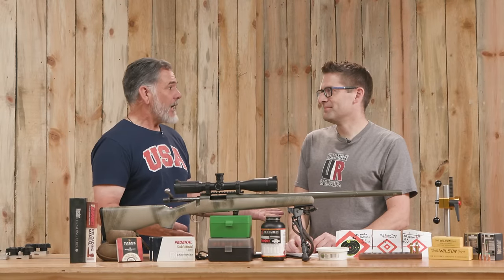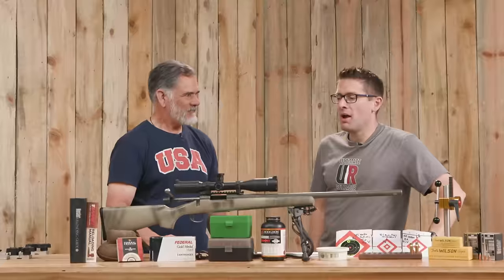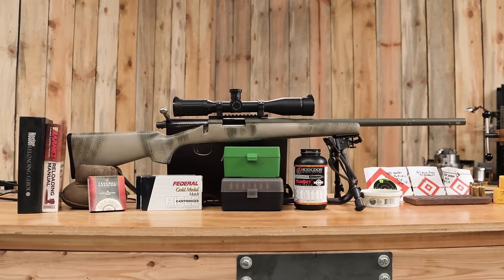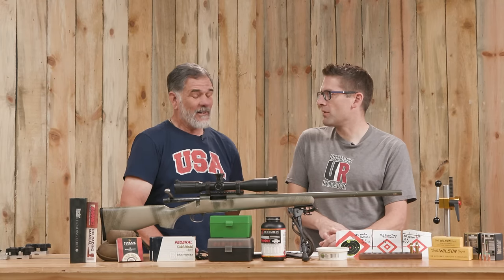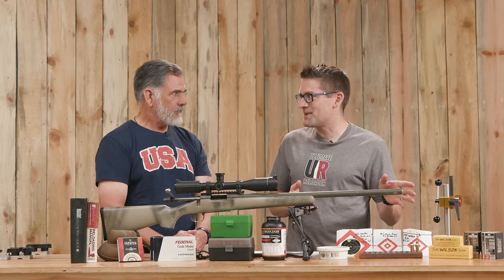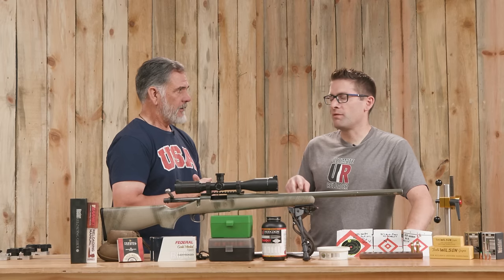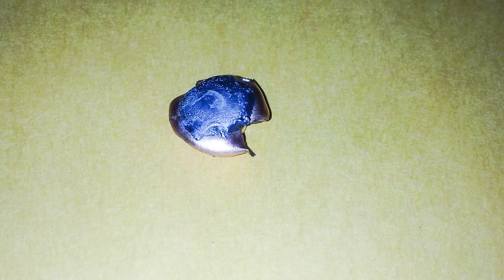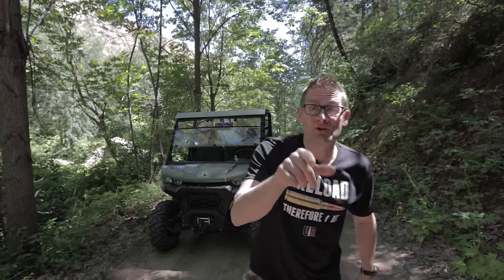What? Fast 308 Winchester Loads?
A fast 308 - whoever needed that? What started out as a search for a low-recoil hunting load ended up as a flat shooting deer load, with great accuracy and high velocity. In this video, we get into it!

Ultimate Reloader LLC / gavintoobe Material Connection Notice:

The following Ultimate Reloader partners are featured in this video:
- Hodgdon Powder
- L.E. Wilson